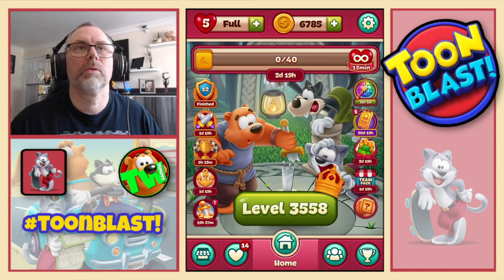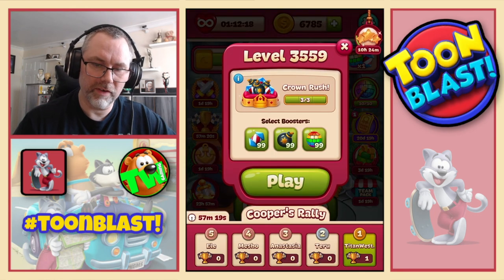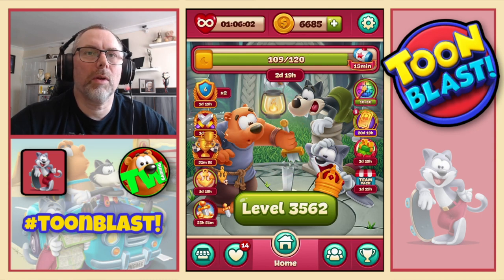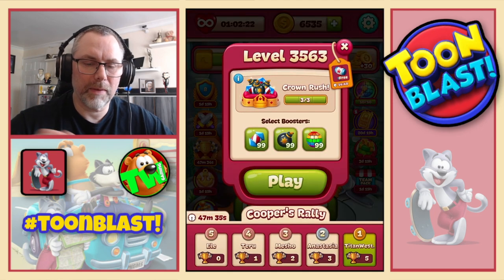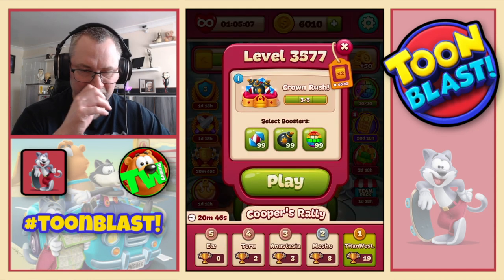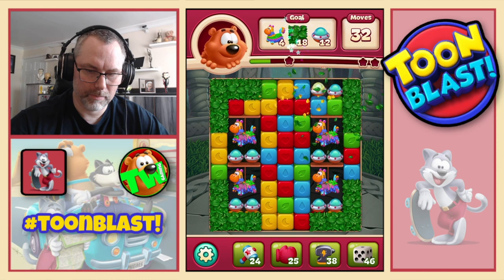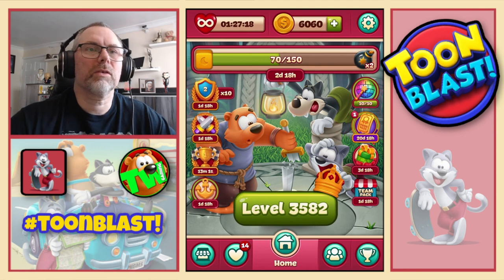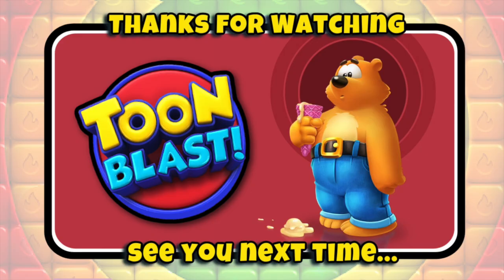TOON BLAST! / EP198 / 3558-3581